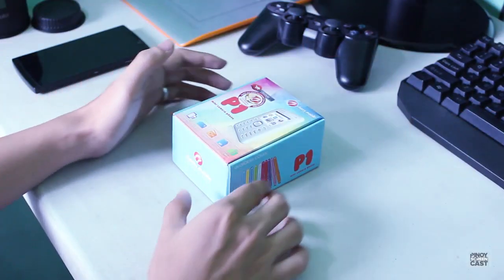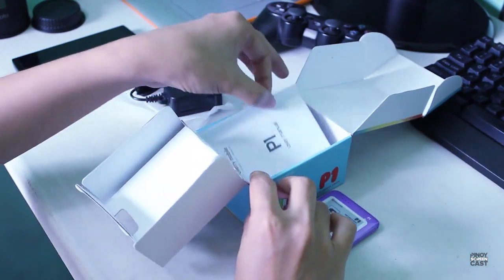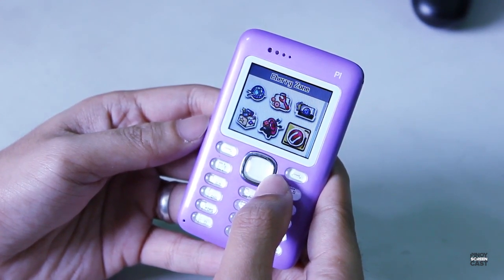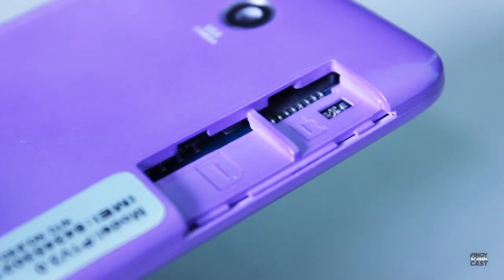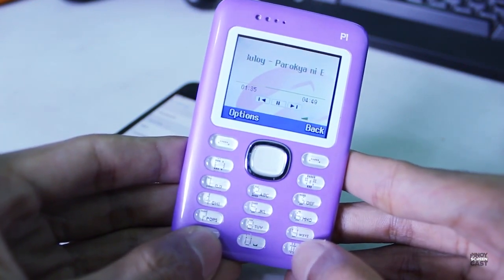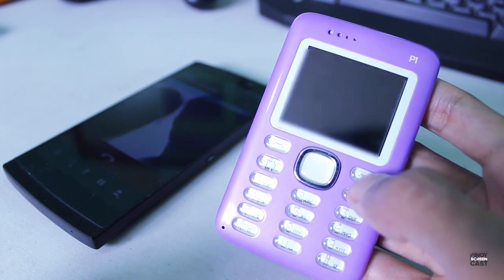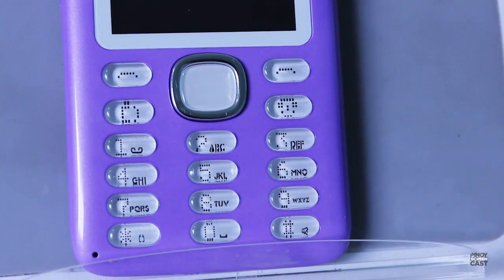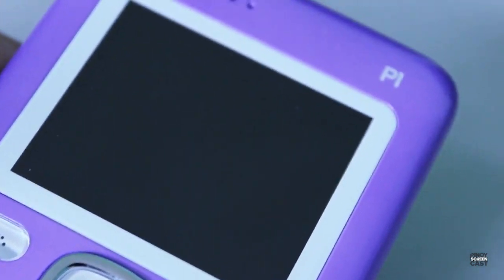Unboxing Cherry Mobile P1 and How to Configure the Bluetooth Remote Functionality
This is the unboxing and a tutorial on how to configure the Cherry Mobile P1 , we will use both iOS and Android Device to check if it will work on both platform.

the Cherry Mobile P1 is a very sleek and lightweight phone that remotely access your smartphone, so if you don't want to pullout your expensive smartphone the Cherry Mobile P1 is the best companion for your smartphone it's very easy to use and easy to setup.